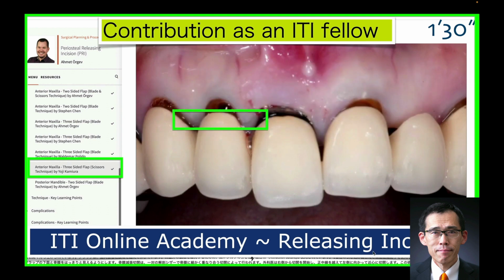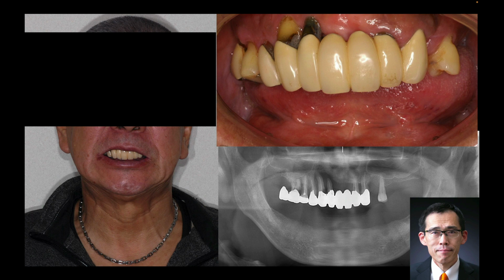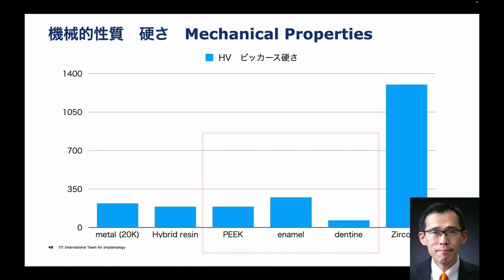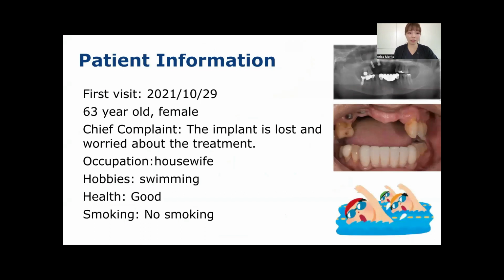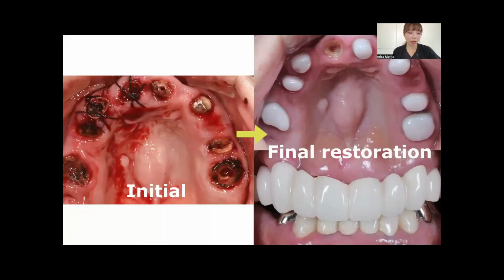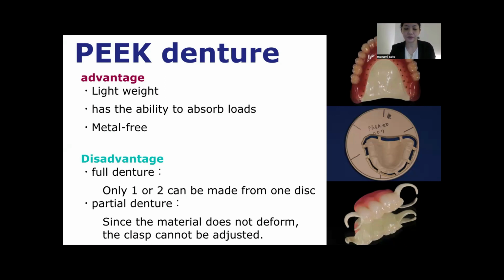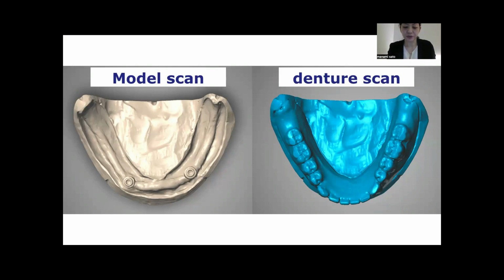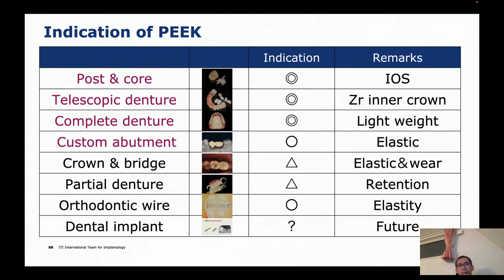0 Peru PEEK All 48min